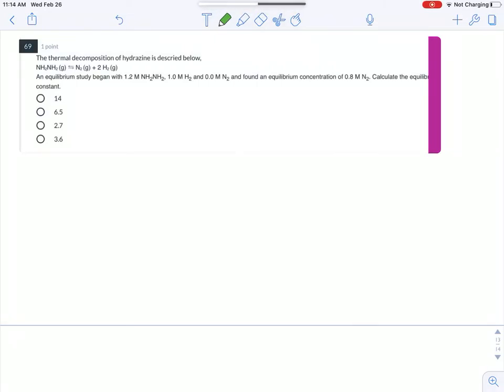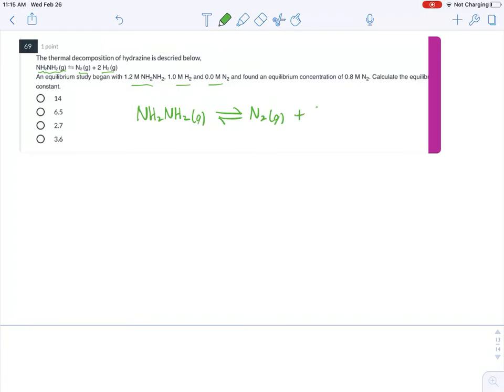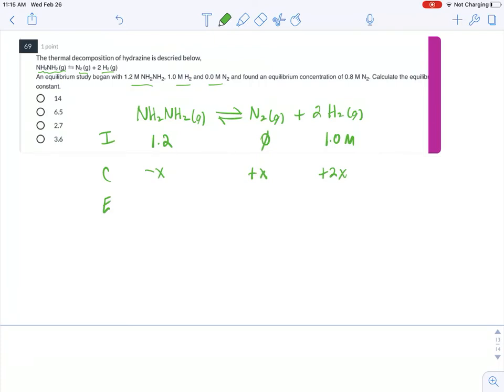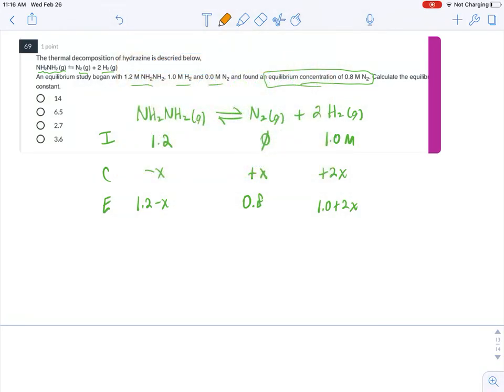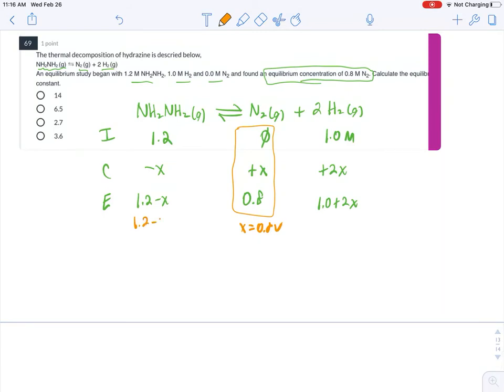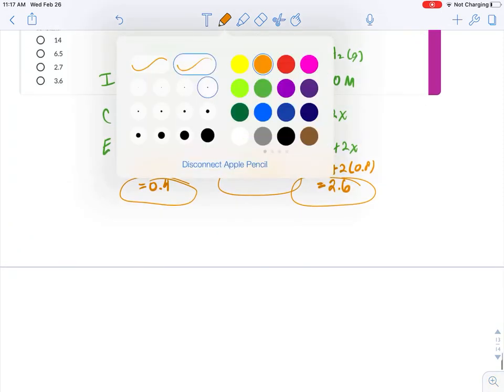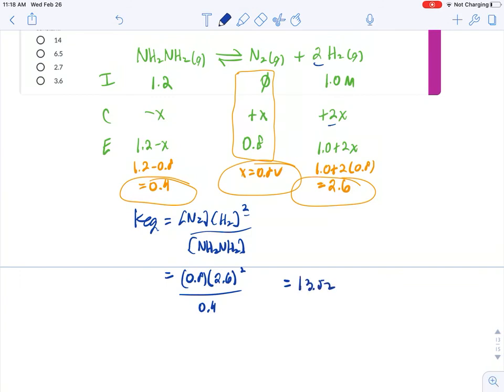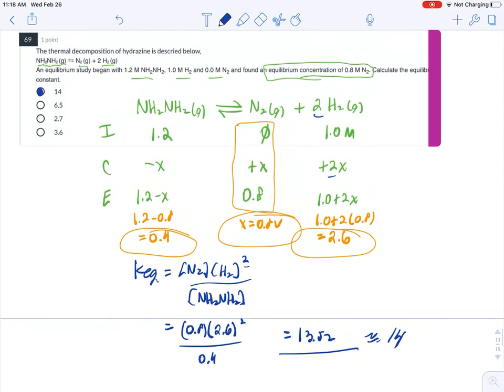Calculate Equilibrium [ICE Tables]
The thermal decomposition of hydrazine is descried below,
NH2NH2 (g) ⇆ N2 (g) + 2 H2 (g)
An equilibrium study began with 1.2 M NH2NH2, 1.0 M H2 and 0.0 M N2 and found an equilibrium concentration of 0.8 M N2. Calculate the equilibrium constant.